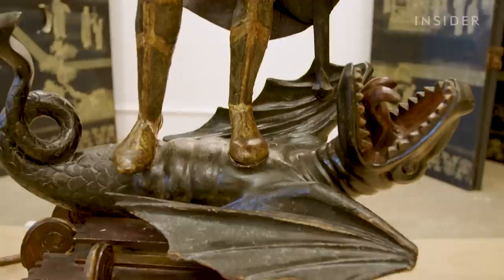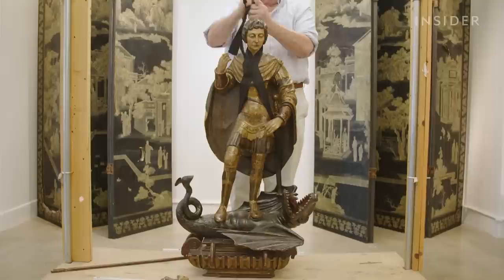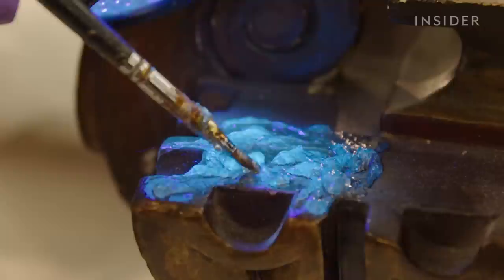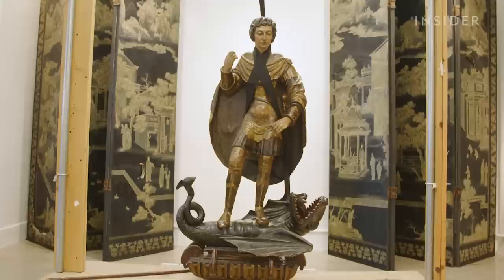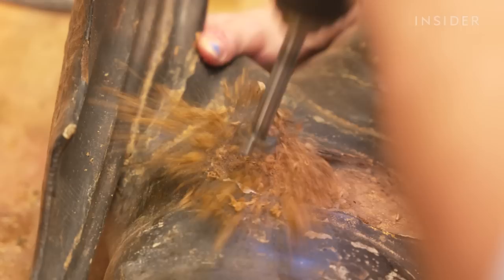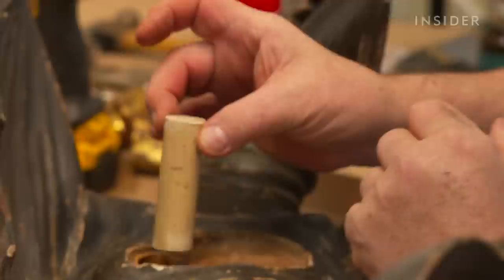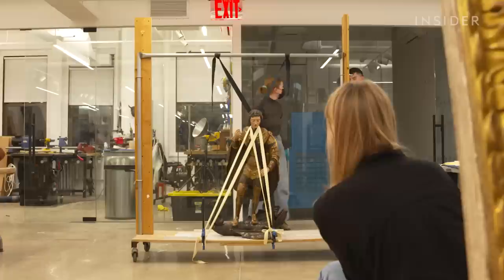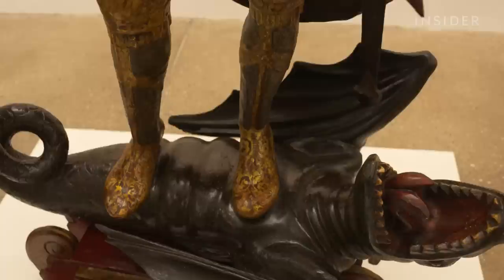Restoring A 16th-Century Yellowed Wooden Sculpture | Refurbished | Insider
Sara Drew is the director of conservation at Center Art Studio in New York City. She shows us how the team restores a 16th-century wooden sculpture of St. George by repairing the damage that occurred in transit from Barcelona.